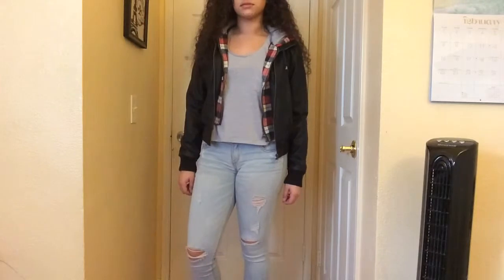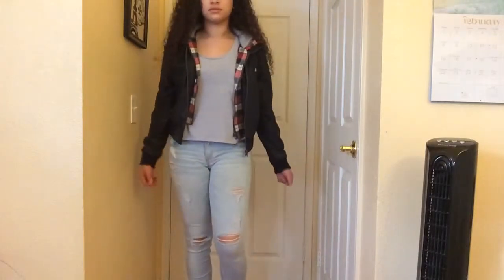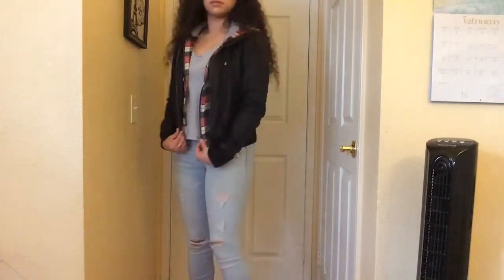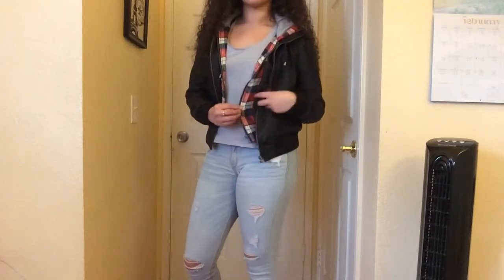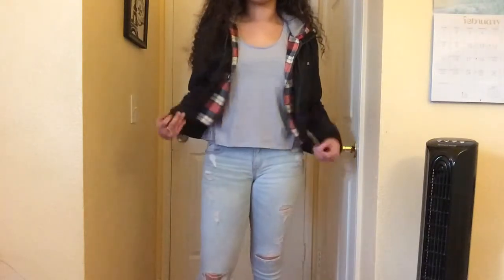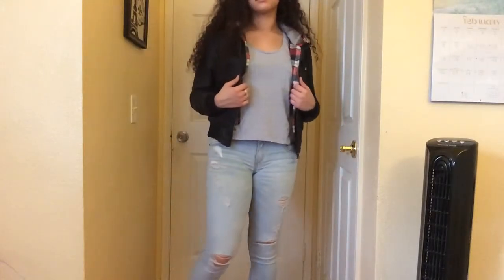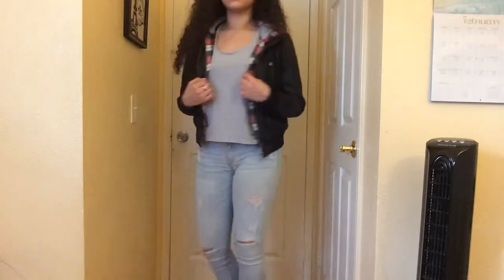How I style flannels!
Im so sorry for the late upload, I'm not going to make excuses I just want to apologize.